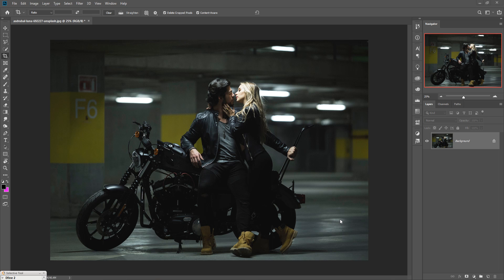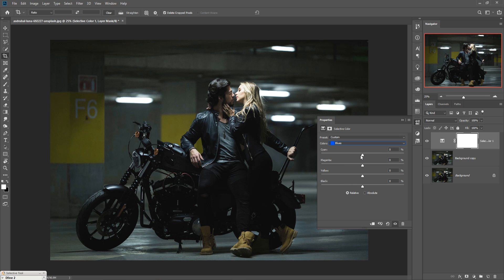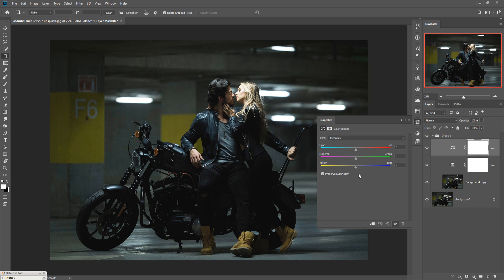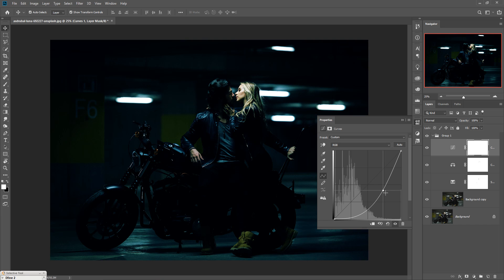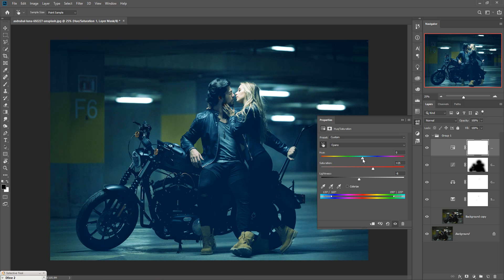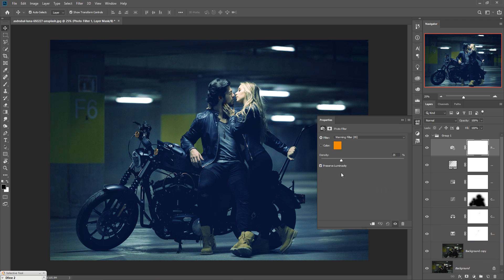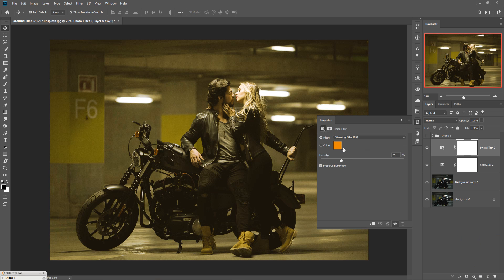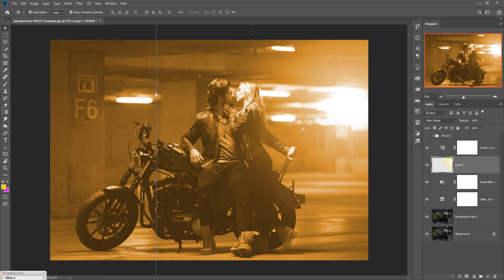Apply Color Gradient Through Selective Color Photoshop Tutorial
In this video tutorial learn how to to apply amazing color gradient tone by just using selective color layer and also know more about warm effect through the use of hue/saturation in photoshop.